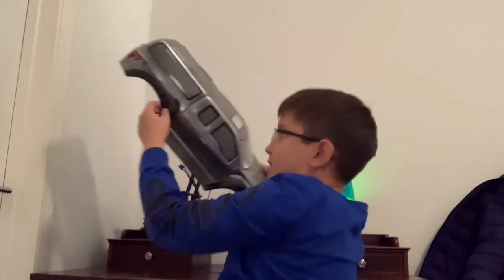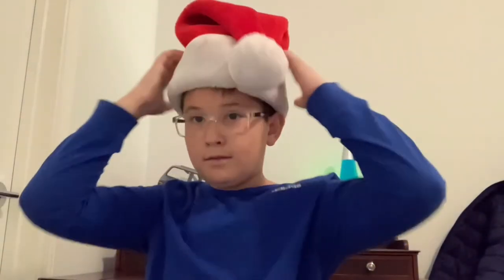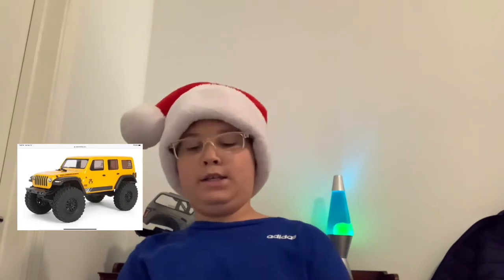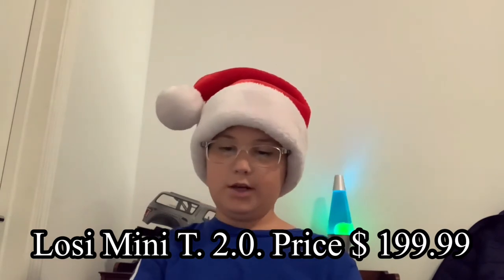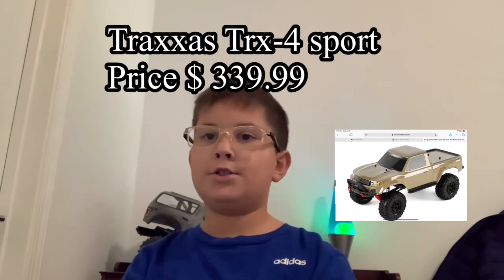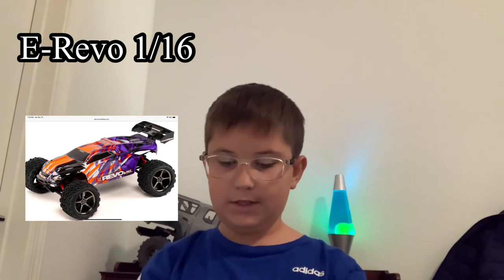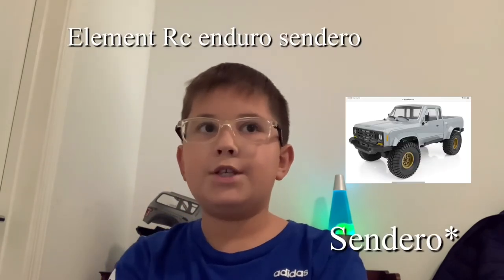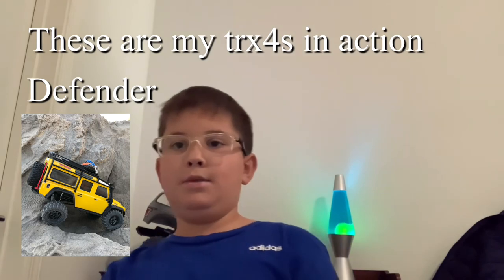Top 10 RC Holiday gifts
In this video I am going to explain the top 10 RC holiday Gifts for 2020
These are links for all of the Rc cars and the body that my Aunt and Uncle Got me.
Here is the link to the body. Proline 2017 Ford raptor body
Hope Everybody has a merry Christmas and happy New Years!